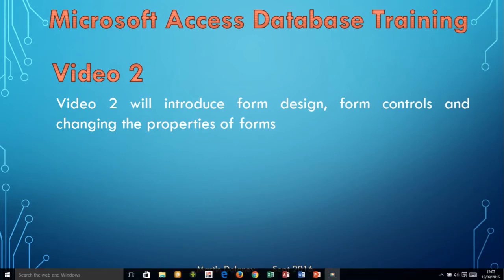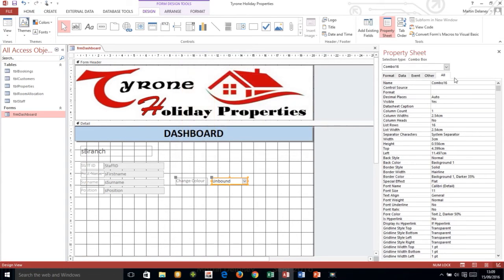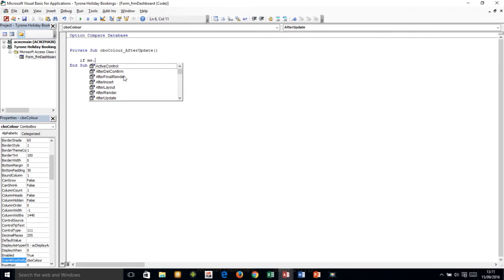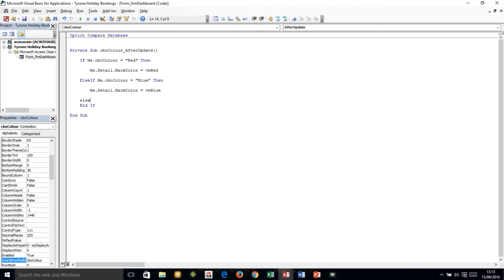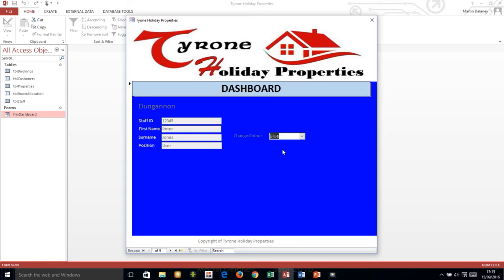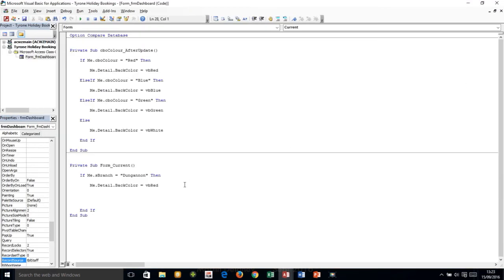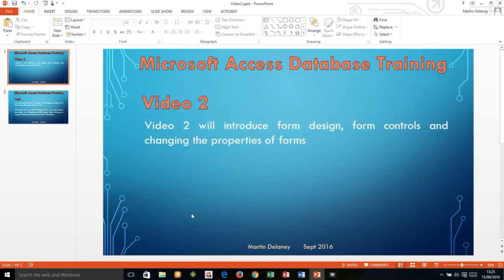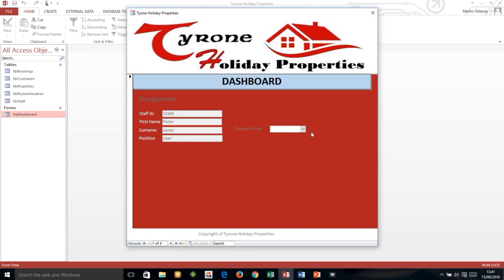02 03 Simple VBA to change Form Colour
This video demonstrates how you an use VBA to change the properties of a form